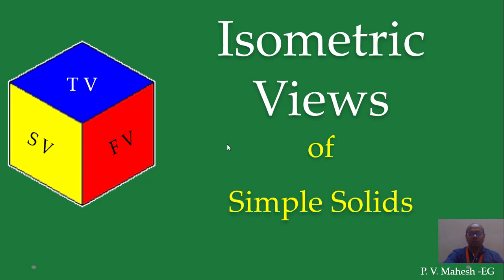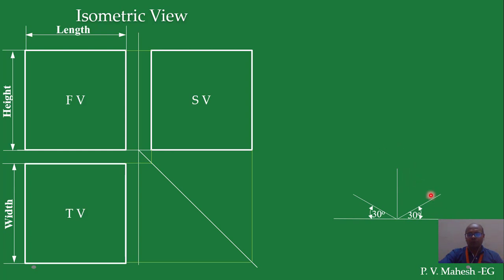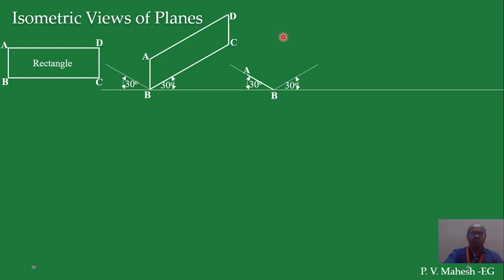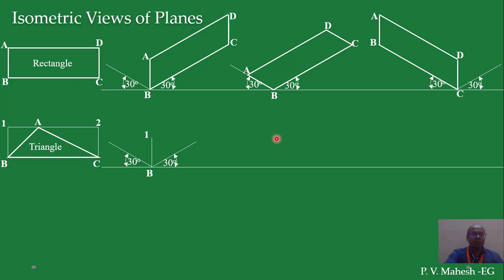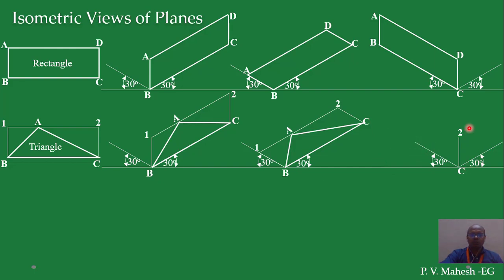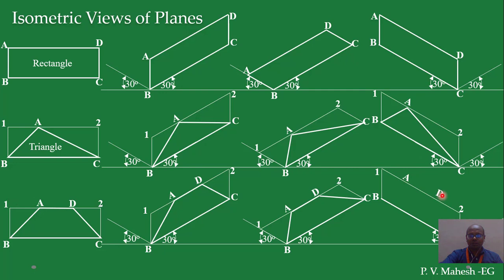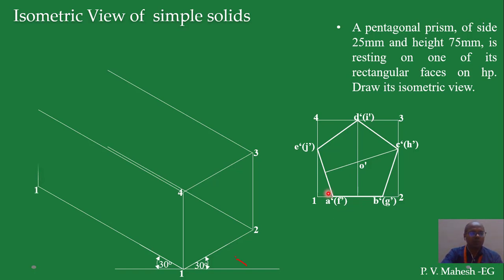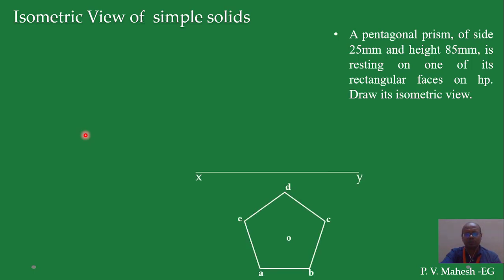isometric projections of planes and solids